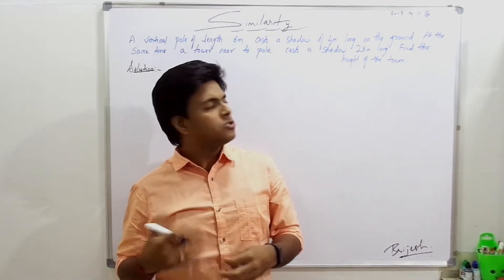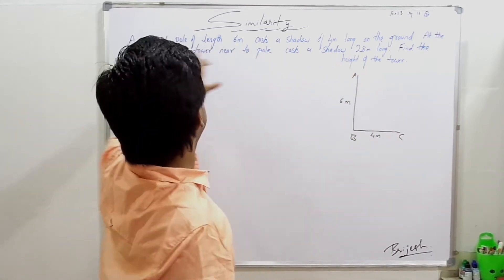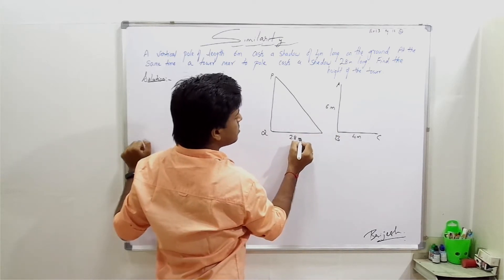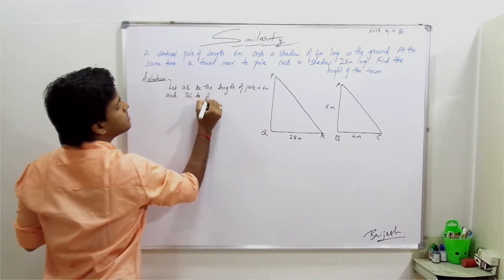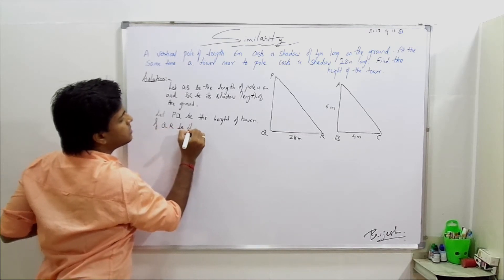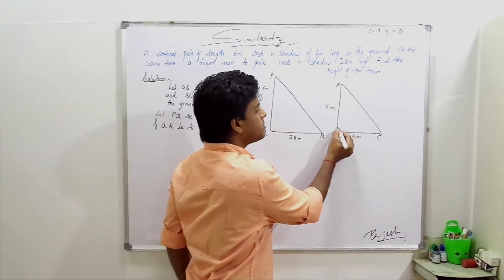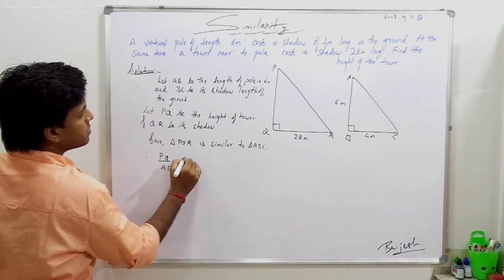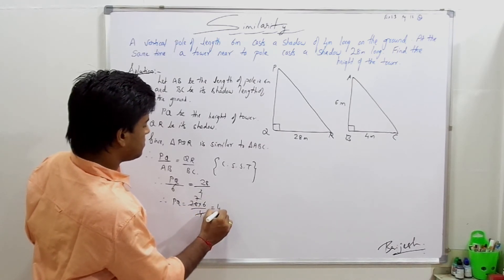43: Similarity: A vertical pole of length 6m casts a shadow of 4m long on the ground...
A vertical pole of length 6m casts a shadow of 4m long on the ground. At the time a tower near to pole casts a shadow 28m long. Find the height of the tower.

Maharashtra board SSC(Geometry) Class 10

Explained by : Brijesh Sharma